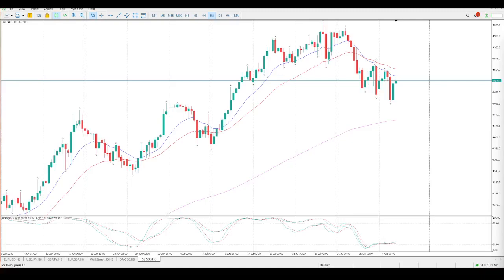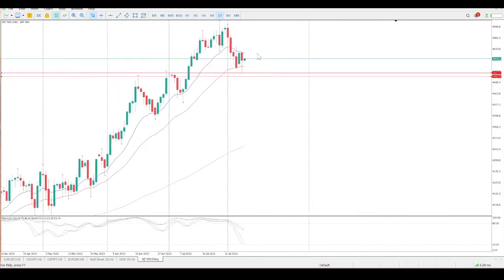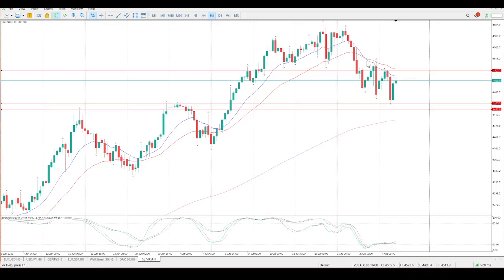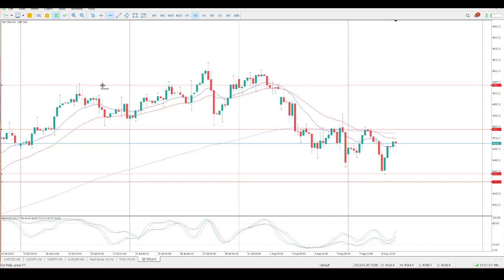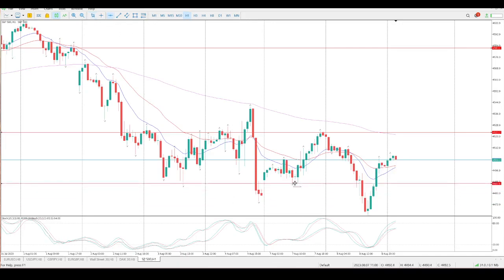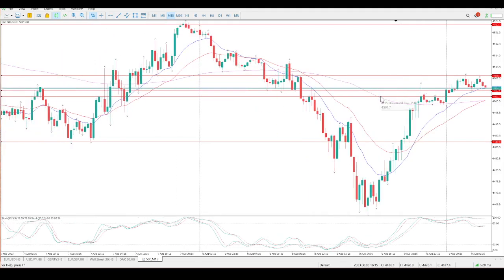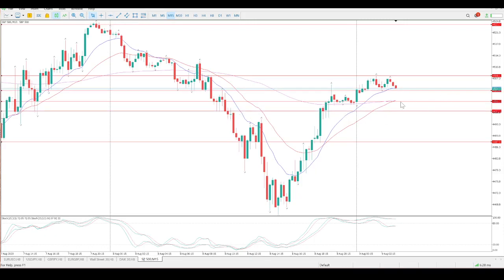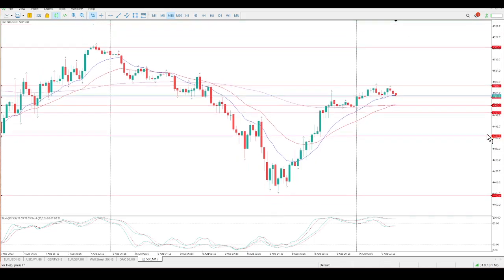S&P 500 Today 9 August 2023 Day Trade Setups Daily Technical Analysis. learn to trade.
Day Trade Setups Daily Technical Analysis of S&P 500 Today 9 August  2023.